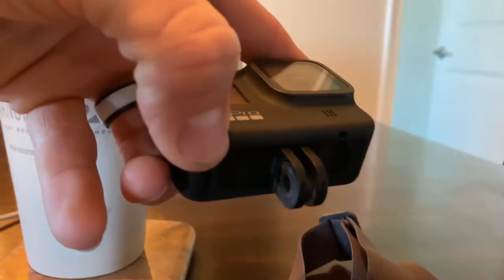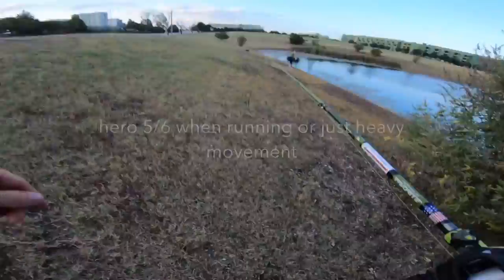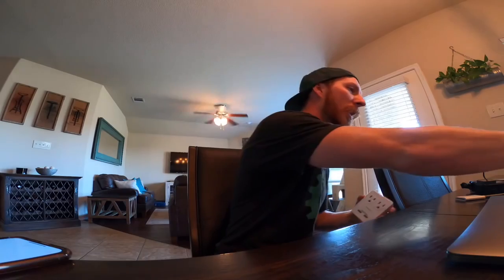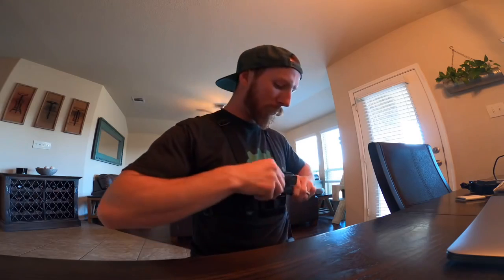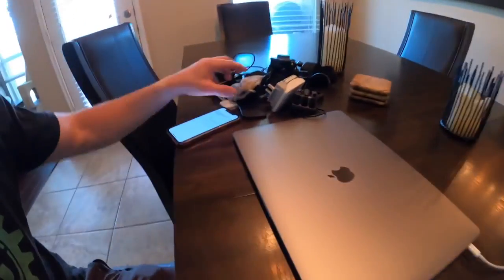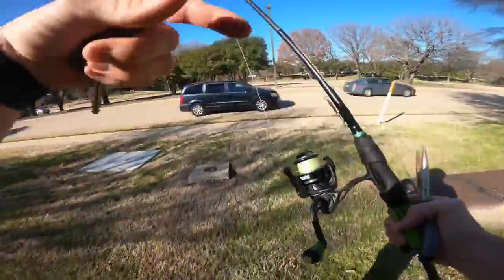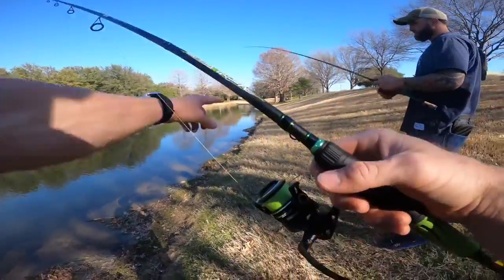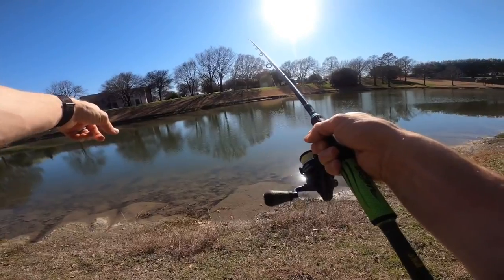Starting fishing vlog channel